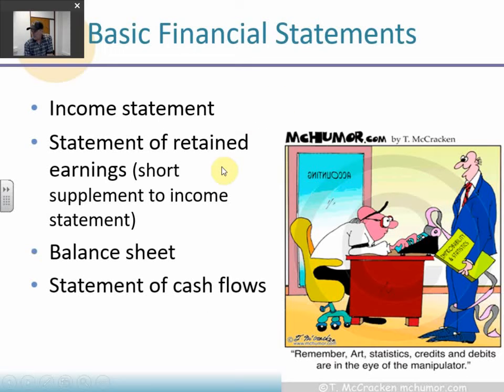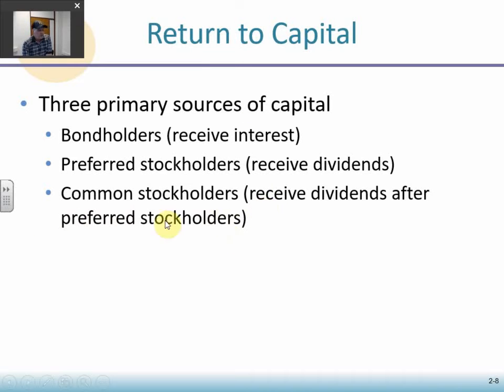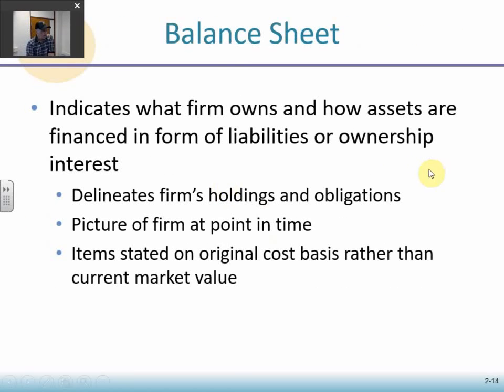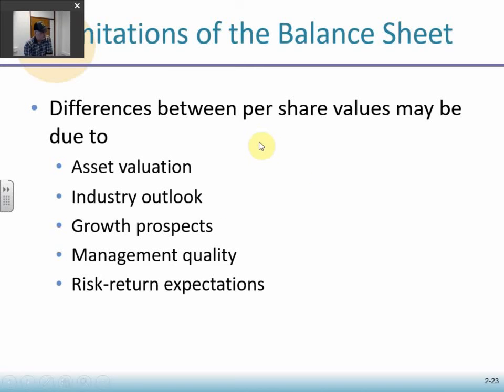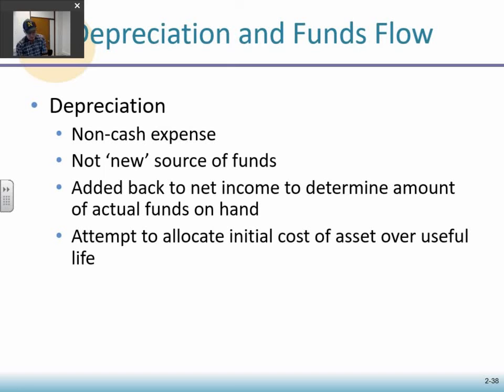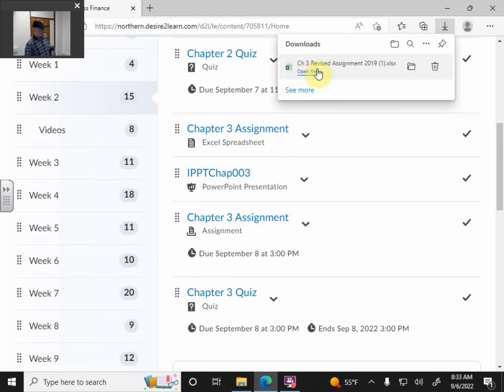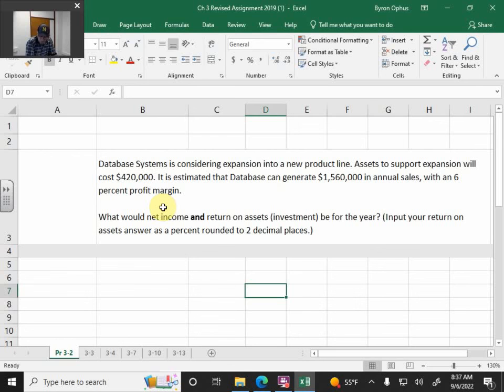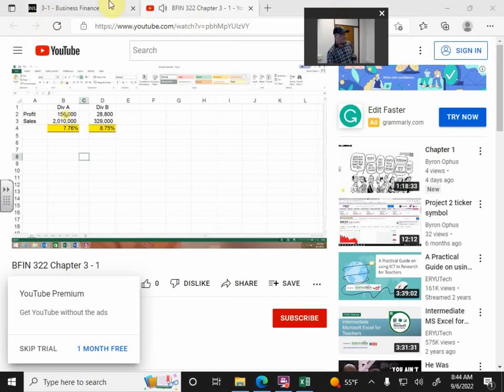Chapter 2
Business Finance Fall 2022